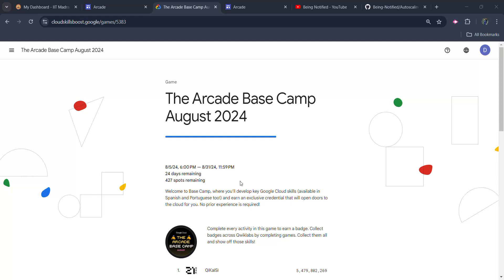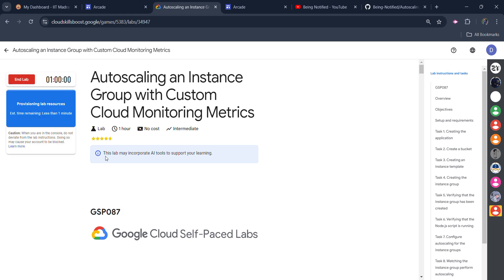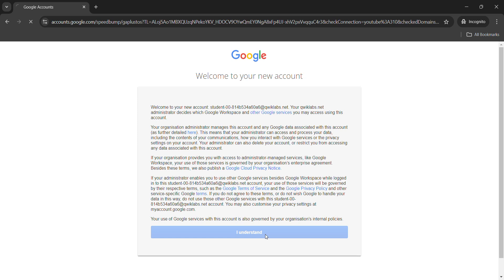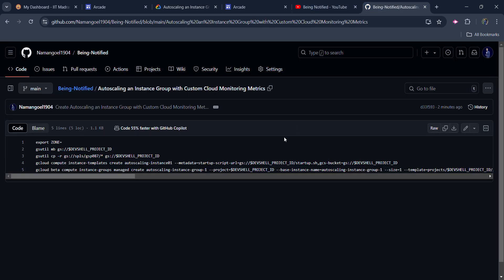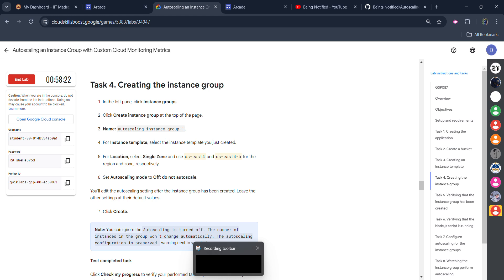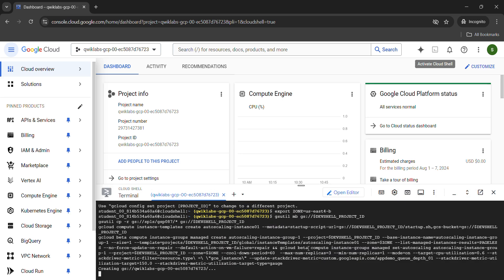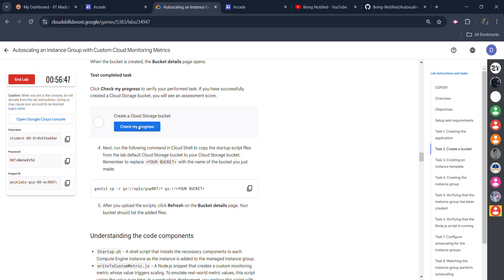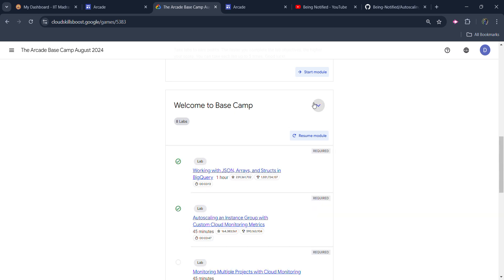Autoscaling an Instance Group with Custom Cloud Monitoring Metrics Lab solution || GSP087 Basecamp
New Arcade season 2024 is started and i will be providing you the solutions of all the Arcade Base camp 2024 labs, our Second lab is "Working with JSON, Arrays, and Structs in BigQuery " this video covers the whole solution.

Query Solved:-
Autoscaling an Instance Group with Custom Cloud Monitoring Metrics
Arcade Basecamp 2024
Working with JSON, Arrays, and Structs in BigQuery Lab solution
Running Windows Container on Compute Engine
Cloud Source Repositories: Qwik Start Lab solution
qwiklabs
arcade facilitator